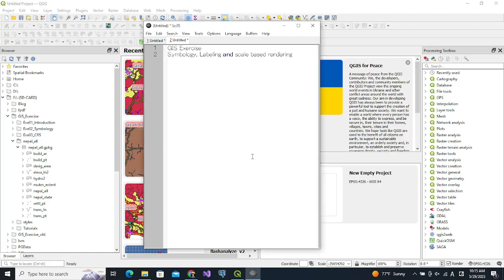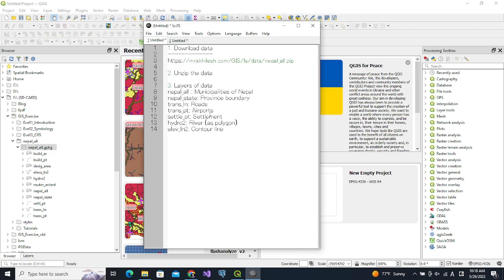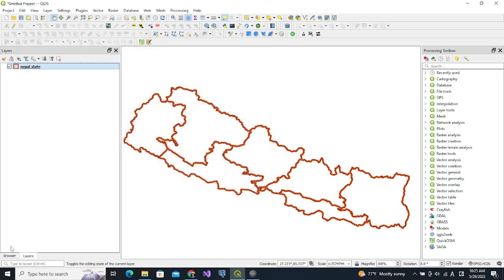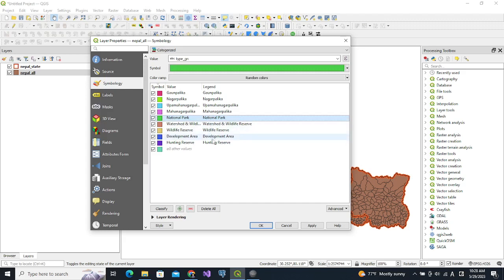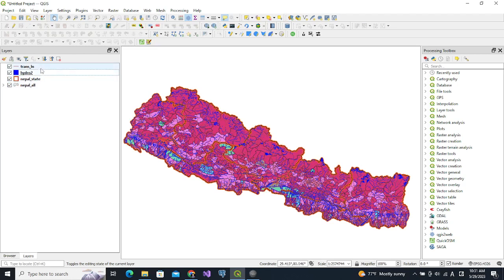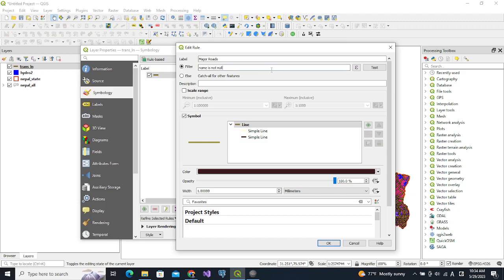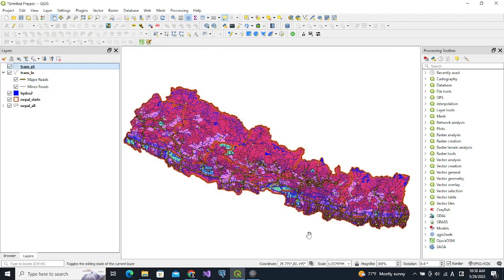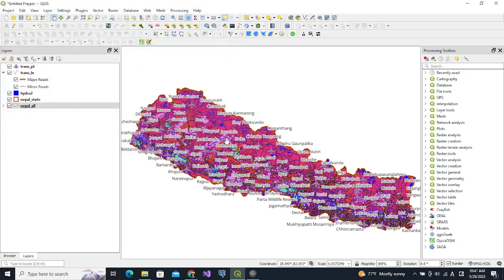Vector GIS Data Symbology - Part 1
This is part-1 of tutorial series entitled "Vector GIS Data Symbology". In this tutorial, I have tried to explain easily understandable steps to use various types of symbol in QGIS. Hope it helps viewers.